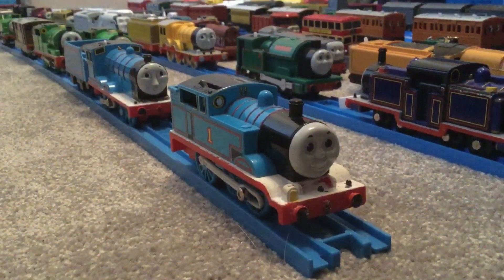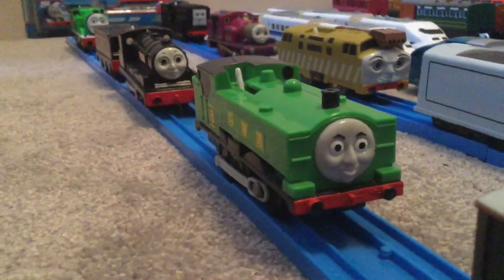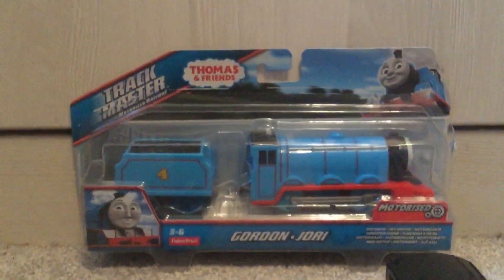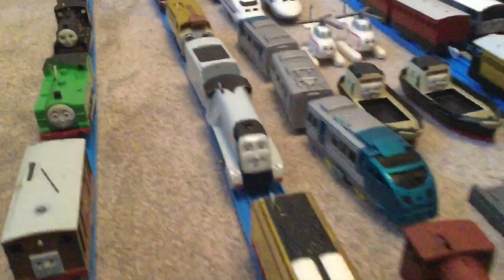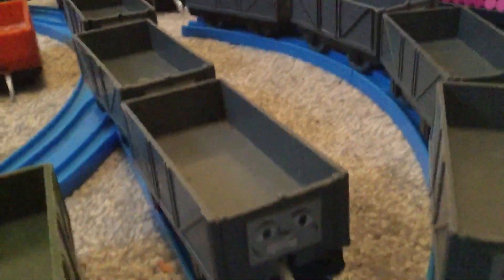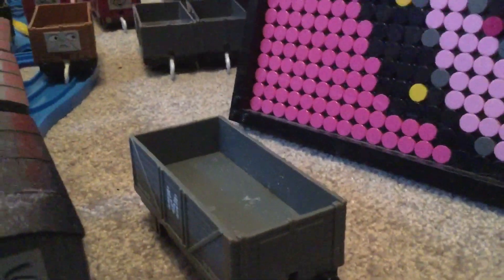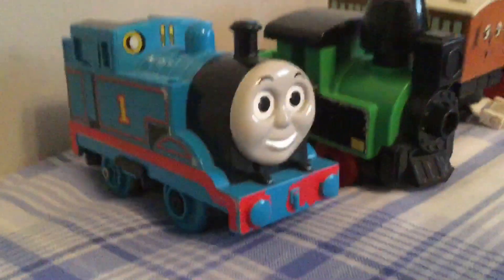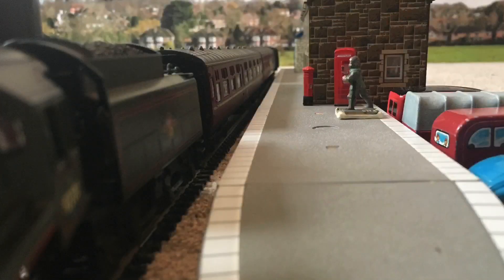TOMY/Trackmaster Collection #1 (2022)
A collection of this brand seems a bit underrated in my opinion, but nonetheless here’s my collection of TOMY/Trackmaster models I currently own. At first I wouldn’t be a big fan of this brand of owning anything of this style.

Apologies for not uploading as much, I’ve just been busy with IRL stuff such as a course in drama school style, although there are traits I’m alluding to help me with my mind and videos perhaps.

I hope to get back into the swing of things soon, anyway enjoy this.